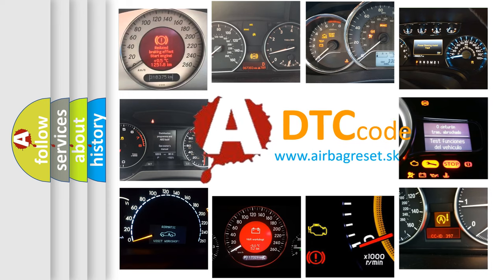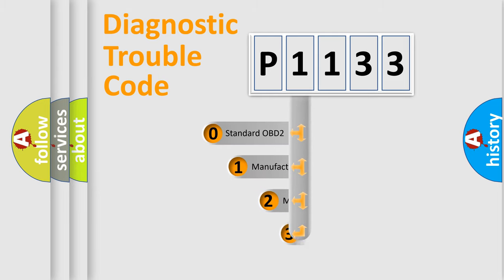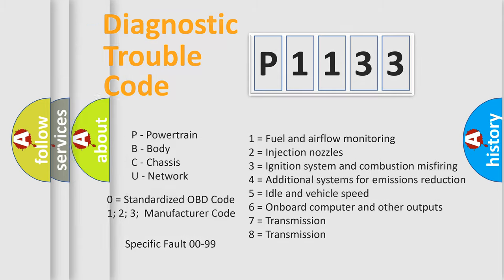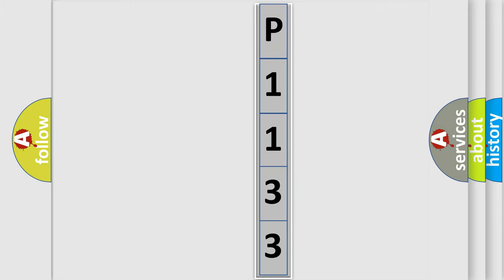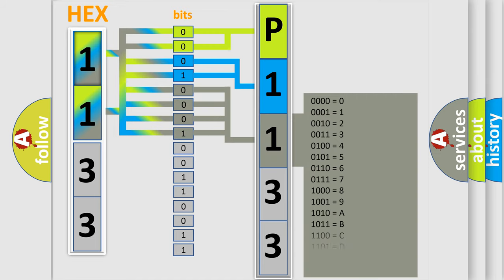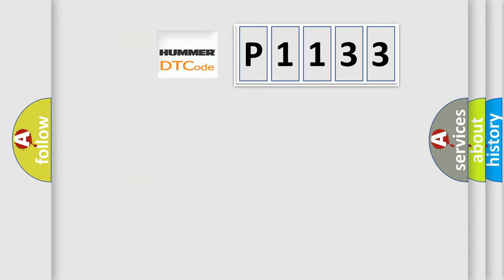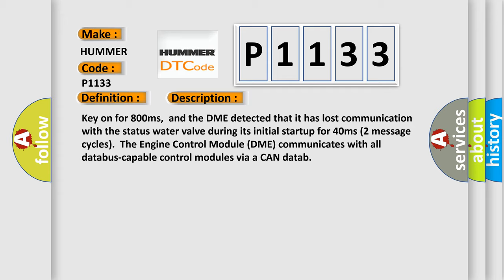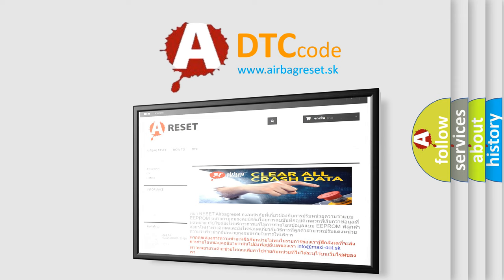DTC Hummer P1133 Short Explanation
Contents:
0:21 Basic DTC analysis according to OBD2 protocol standard.
1:48 Insight into programming
2:58 A diagnostically understandable description of the Diagnostic Trouble Code
3:05 Basic error definition

Make:
HUMMER
Code:
P1133
Definition:
Lost Communication With Status Water Valve
Description: